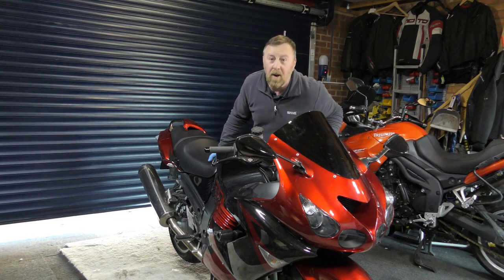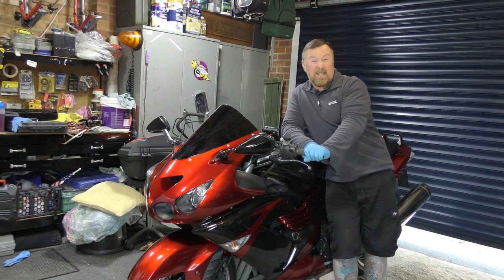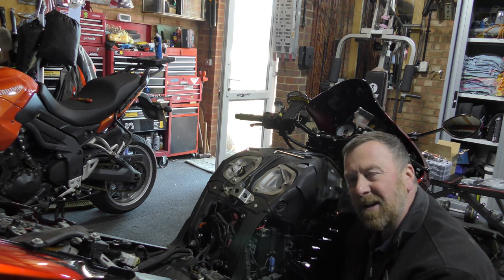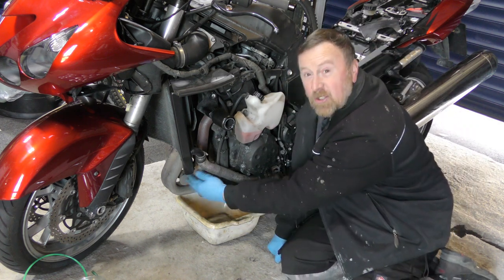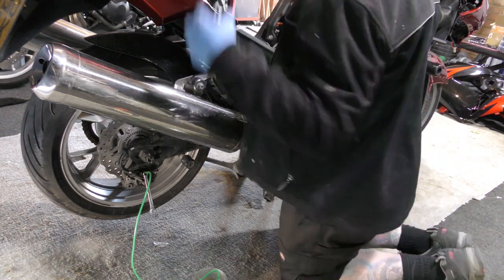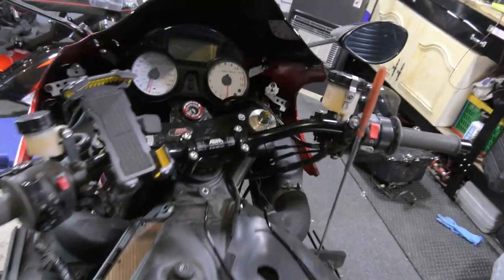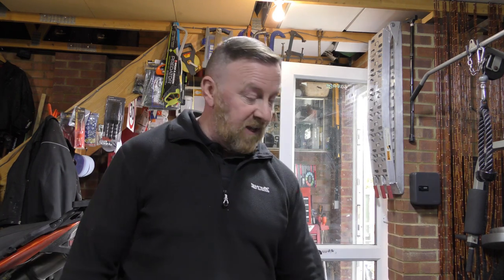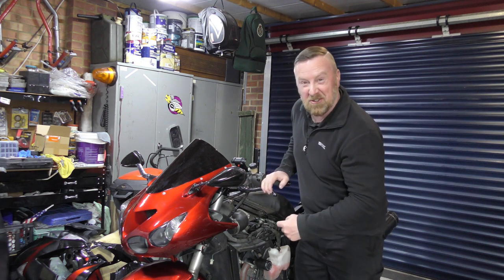KAWASAKI ZZ1400 EASY SERVICE PART 1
SPET BY STEP WHERE TO LOOK AND HOW TO DO IT
IN THIS VIDEOS I'LL BE SHOWING YOU WHAT NEEDS TO BE TAKEN OFF
I'VE TAEKN OFF THE PANEL AS THERE WHERE NOT FITTED CORRECTLY BUT YOU WOULDN'T HAVE TO TAKE OFF ALL OF THEM BUT TO BE HONEST IT REALLY HELPS WHEN THEY ARE!!
WATCH PT2 FOR THE PUT BACK TOGETHER